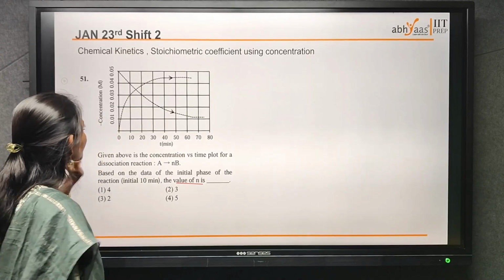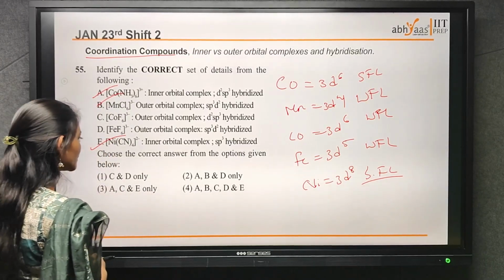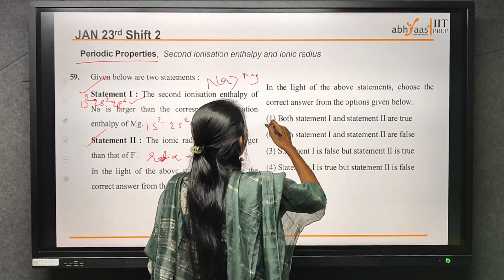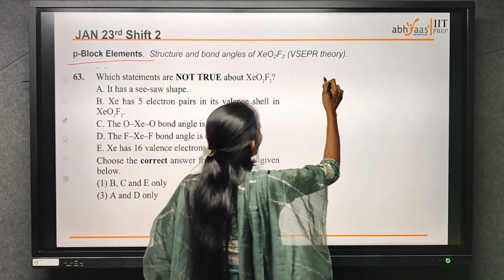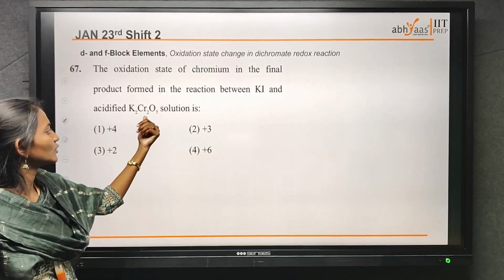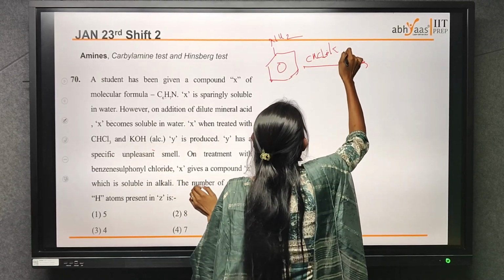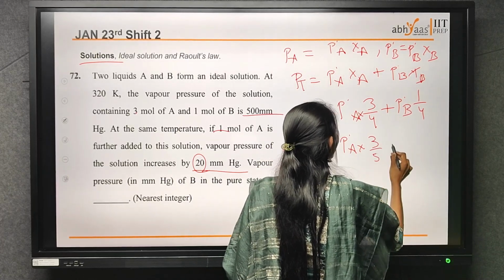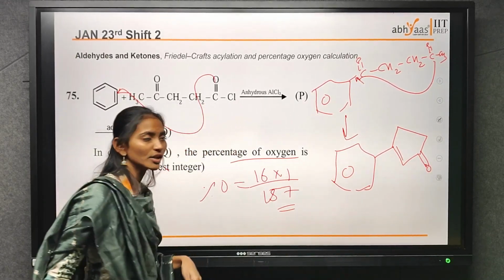JEE 2026 Chemistry Paper Analysis | 23 Jan Evening Shift 🔥 Full Review | Must Watch!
The JEE Main 2026 Chemistry Paper Analysis for the 23rd January evening shift is here! 🧪🔥

In this detailed video, we cover:
✔ Complete Chemistry paper breakdown
✔ Difficulty level (Easy / Moderate / Tough)
✔ Important chapters & question distribution
✔ Memory-based questions discussion
✔ Expected cutoff analysis
✔ Strategy for upcoming JEE shifts

This analysis will help you understand the latest exam pattern, scoring areas, and preparation strategy to boost your performance in JEE 2026.